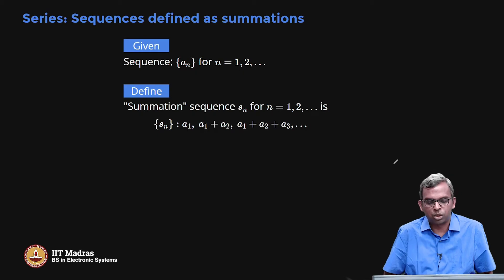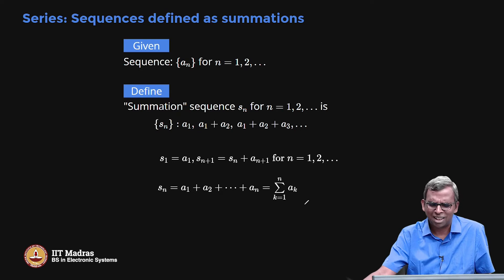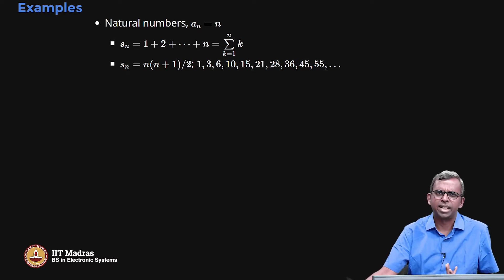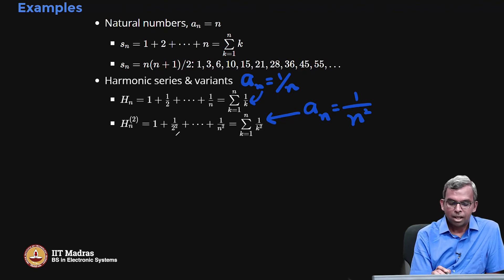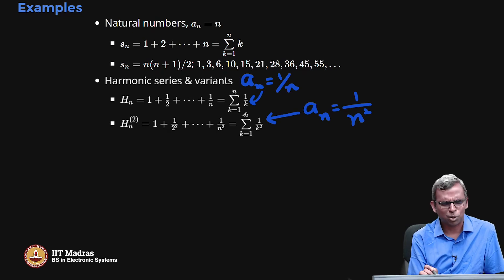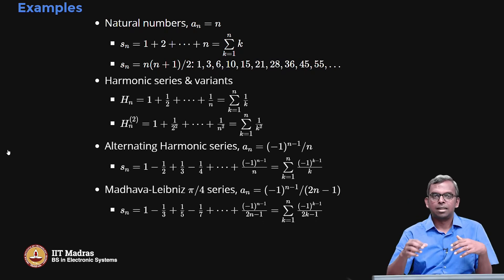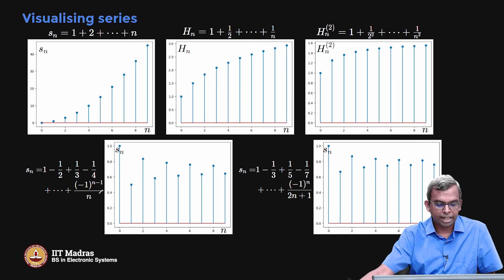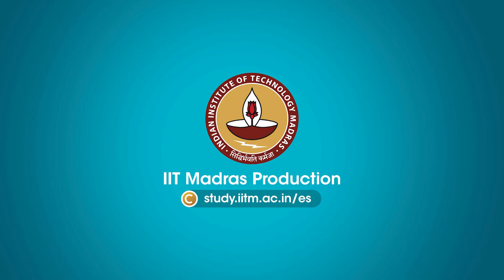Series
Prof. Andrew Thangaraj